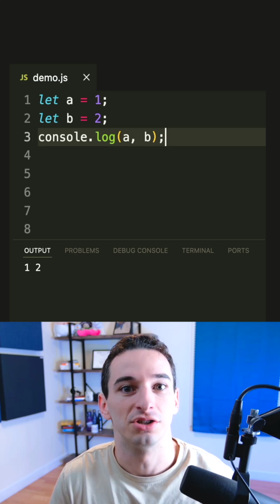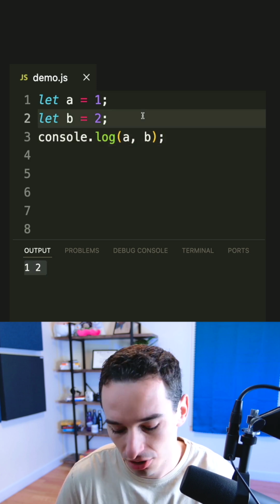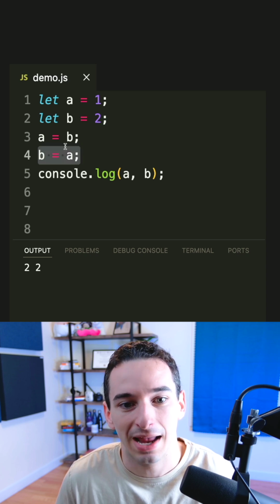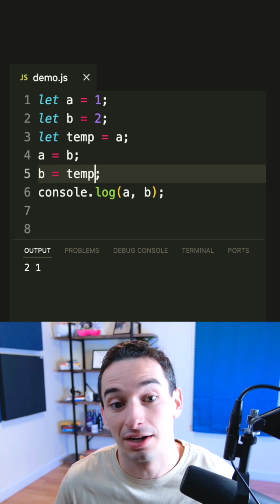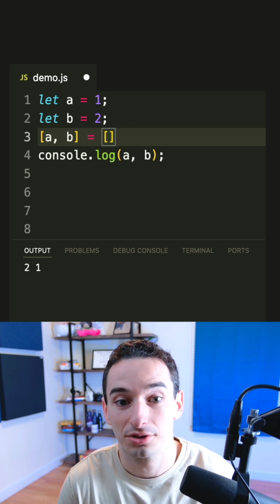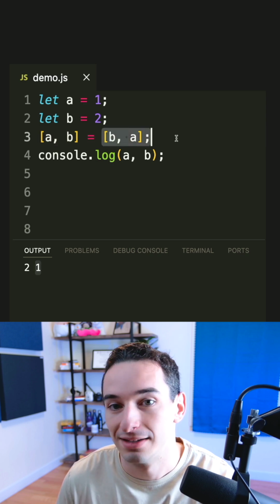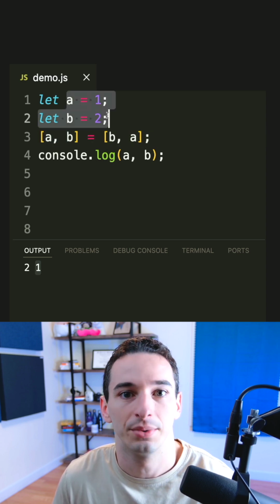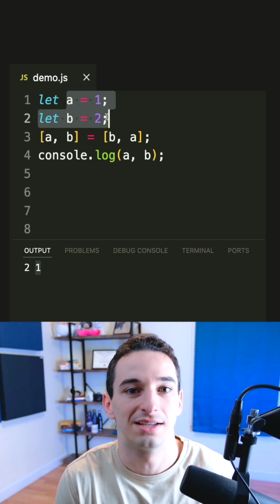JavaScript Variable Swap Trick!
Use this simple trick to swap variables in JavaScript, especially useful in coding interviews!